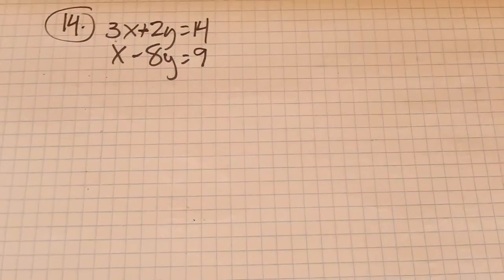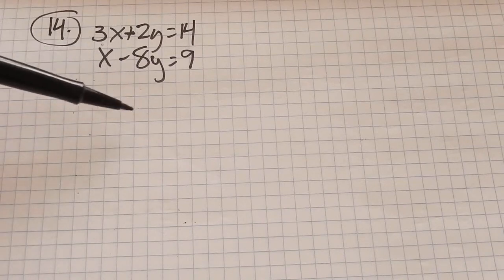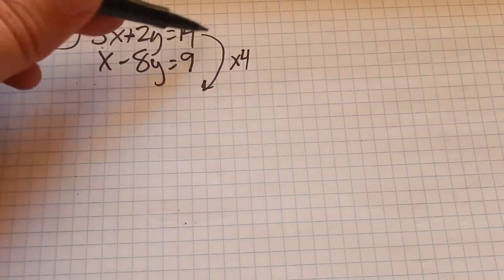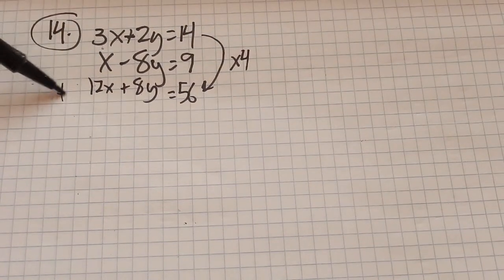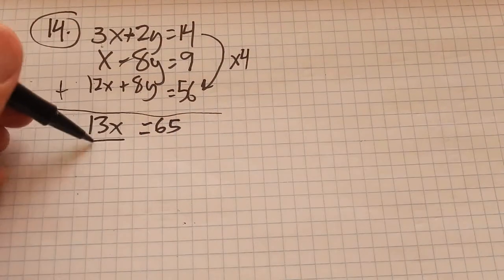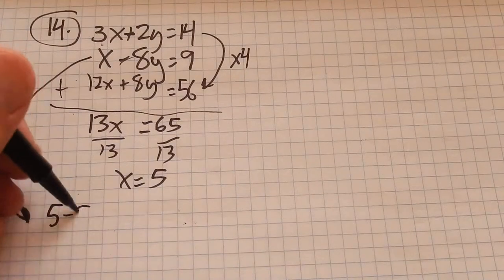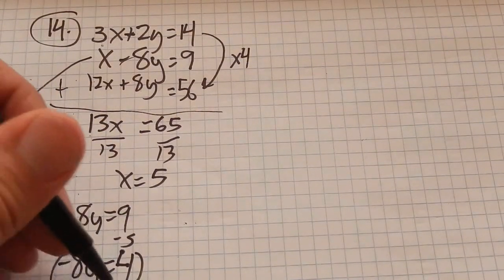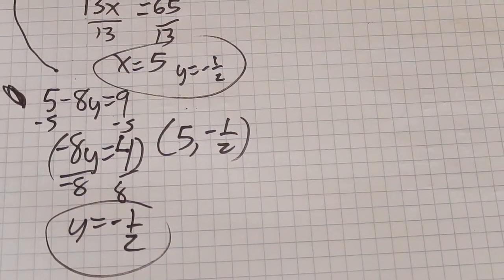m98 test 1 prob 14